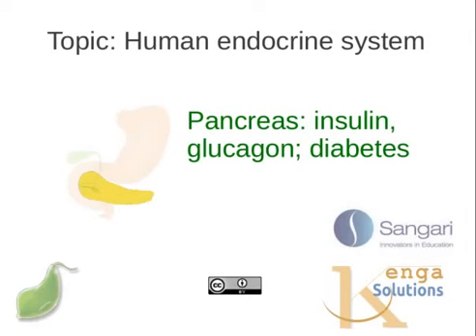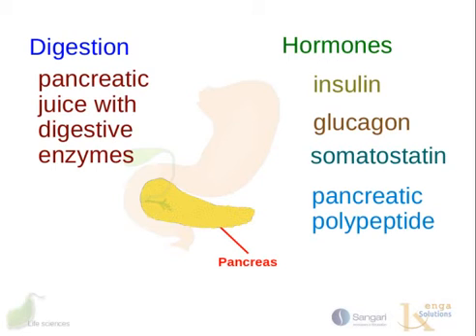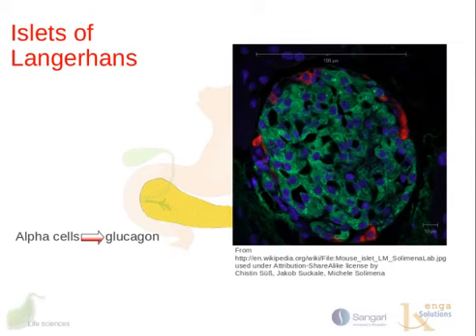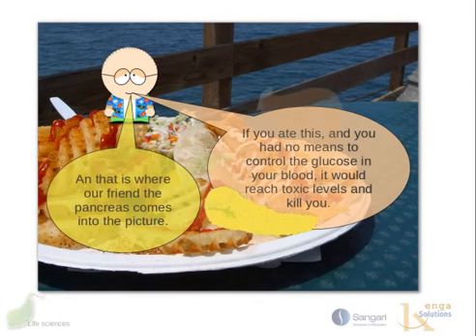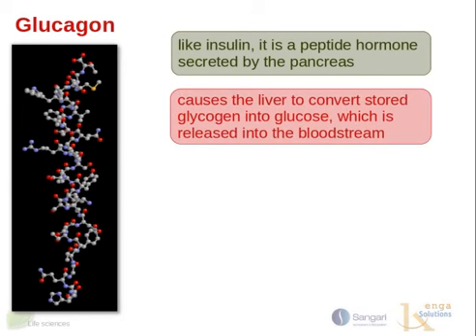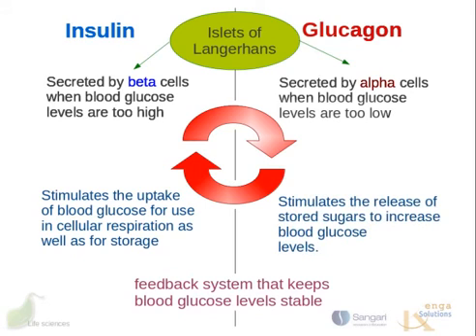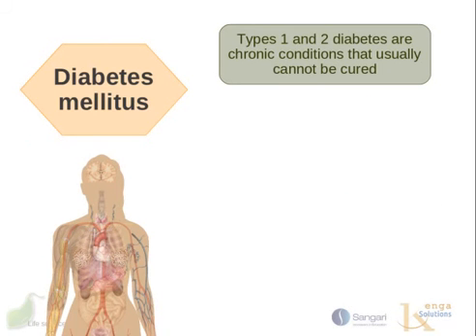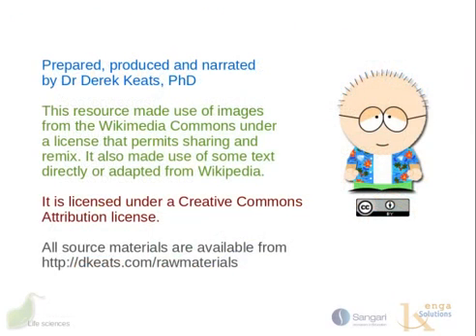Human endocrine system: Pancreas: insulin, glucagon; diabetes